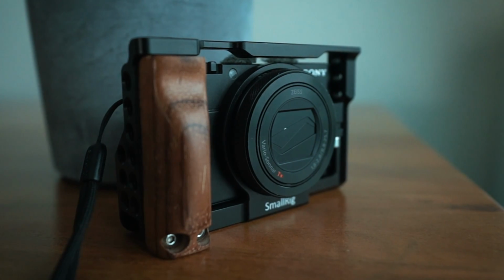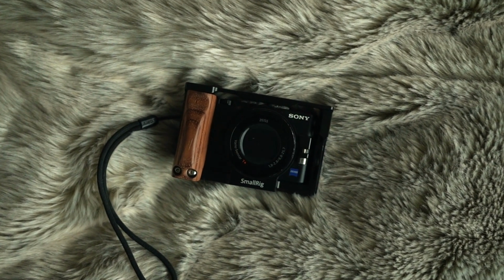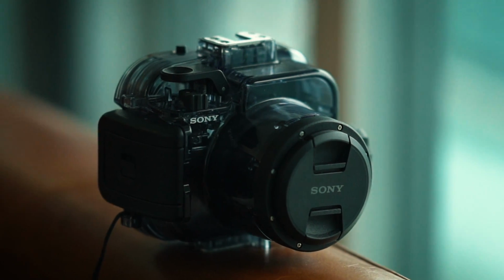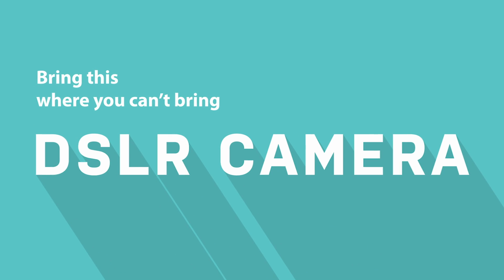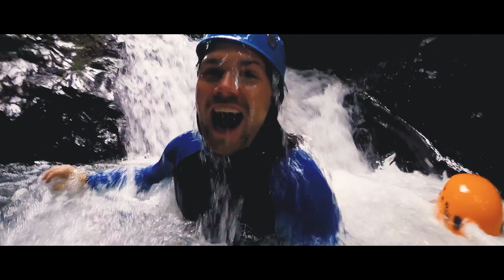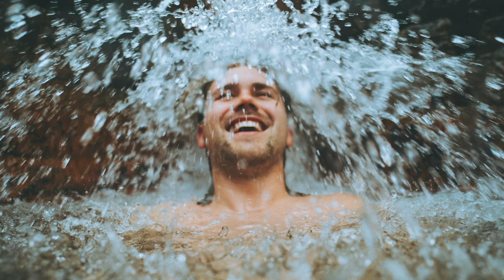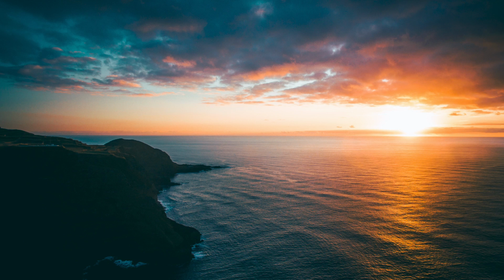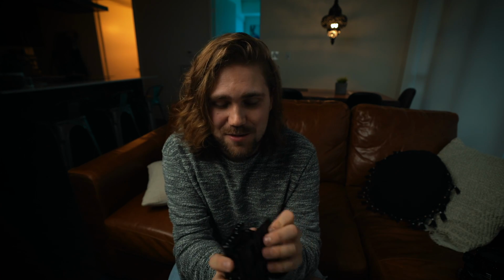My Favorite Camera Under $900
The first 500 people to click the link will get 2 months of Skillshare for free

My favorite and one of the best cameras under $900.00.

⚡︎ THE CAMERA: (Amazon)
⚡︎ WATERHOUSING: (Amazon)
⚡︎ SMALLRIG CAGE: (Amazon) 🎬 THIS VIDEO WAS COLORED USING MY “PUNCHY VIBES” LUT